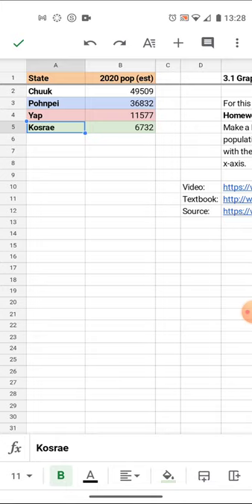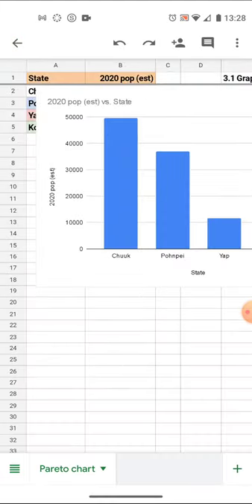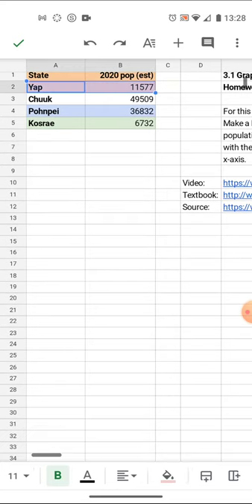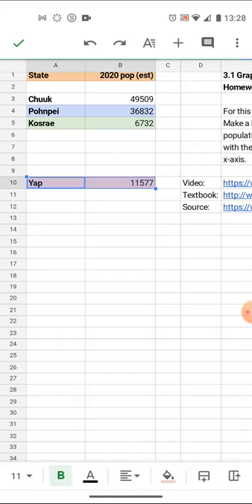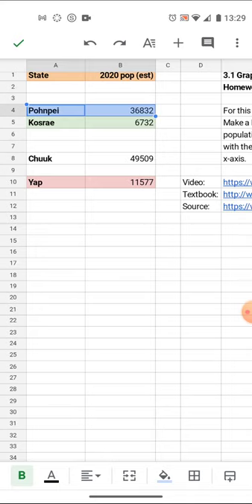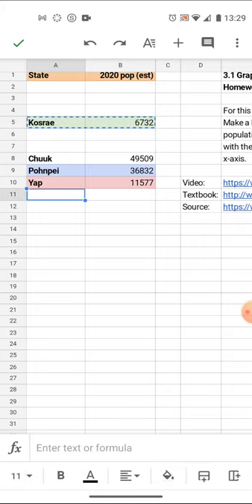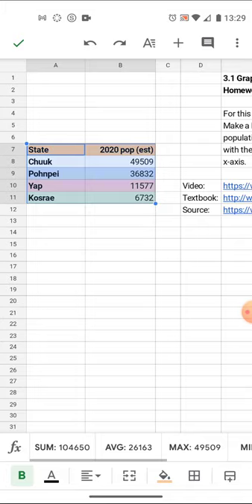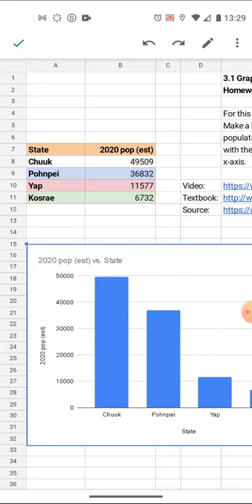Stats 3.14 Pareto chart solution when row freeze fails